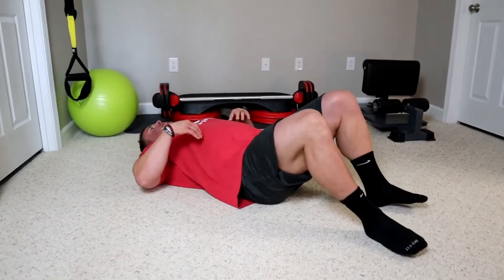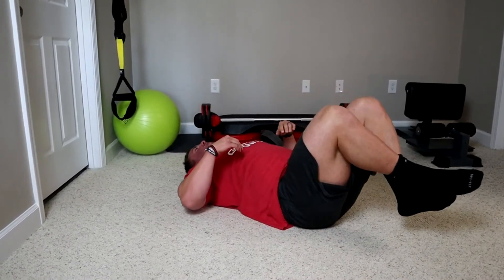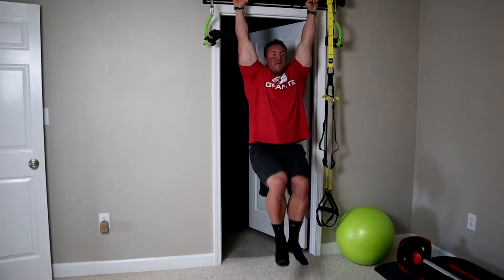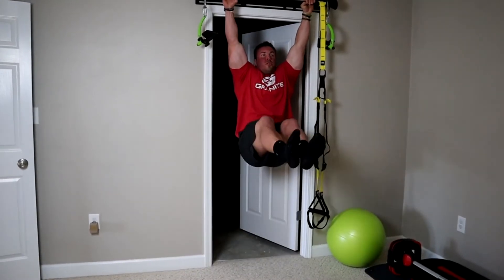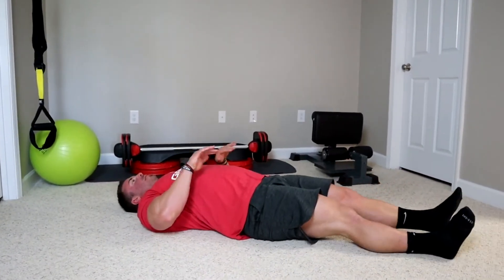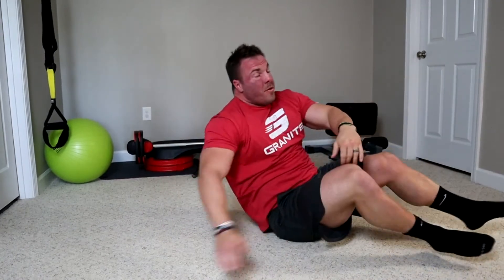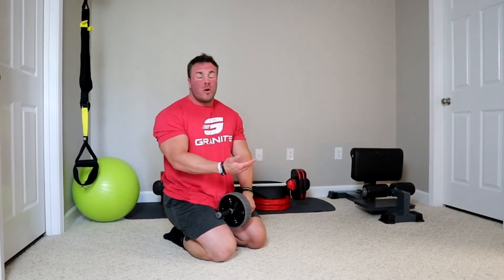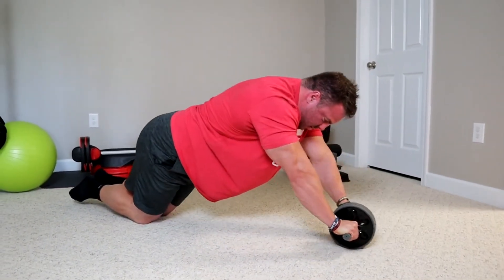Morning Routine Part 2: Abs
Abs!! Everybody wants to know how to work them…….here is my guide!!

Part 2 of 3 on how to start every day out productive, burn fat and keep your body healthy.

In this video we go over how I like to train my abs after I do my morning cardio.  This can be done at home or at the gym.

Crunches                         3-4 sets for 15-20 reps
Hanging Leg Raises      3-4 sets for 10-20 reps
V-ups                               3-4 sets for 10-15 reps
Rollouts                           3-4 sets for 10-15 reps
*can do this up to 3x per week

In addition, if you have any follow up questions related to the video, please post them in the comment section, as I’m more than happy to answer it.